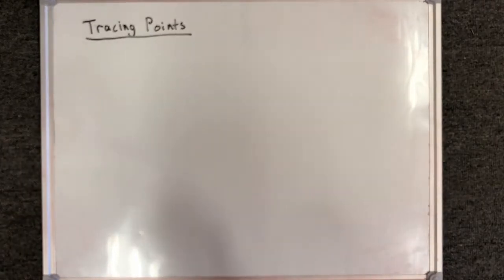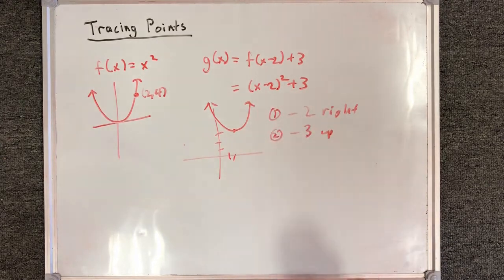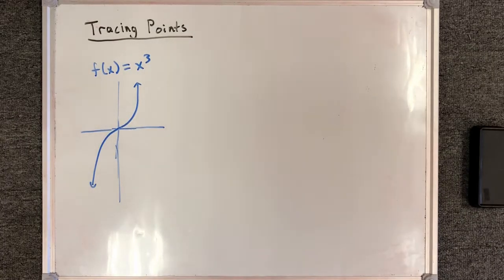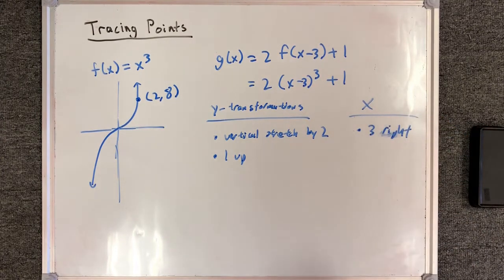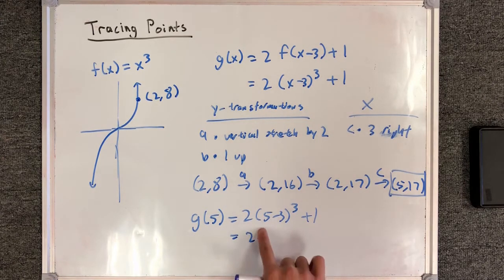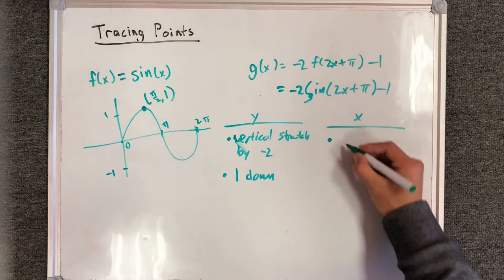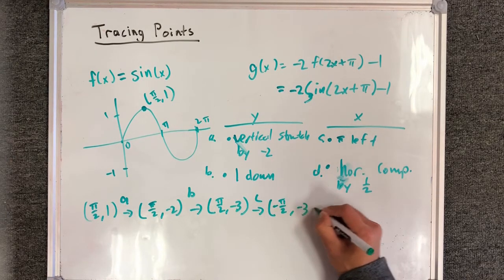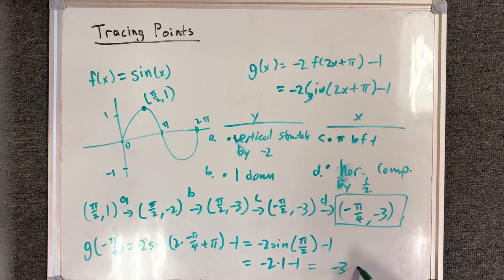Algebra 2 | Intermediate Algebra: Tracing Points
Today we learn how to trace points on a graph after a transformation has been applied.